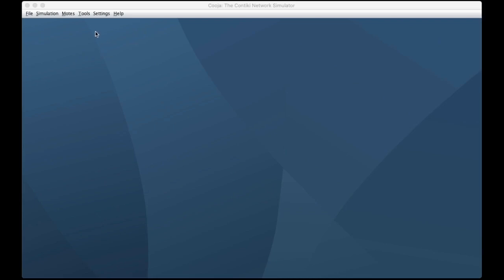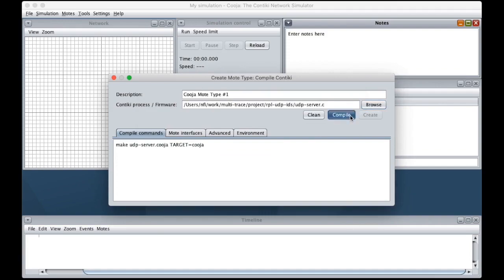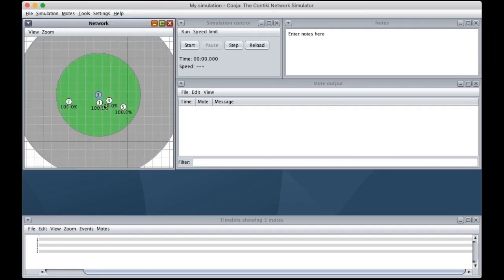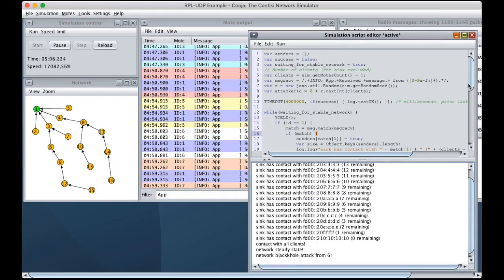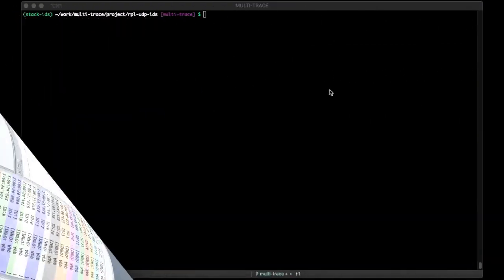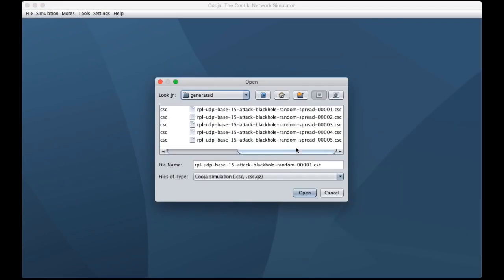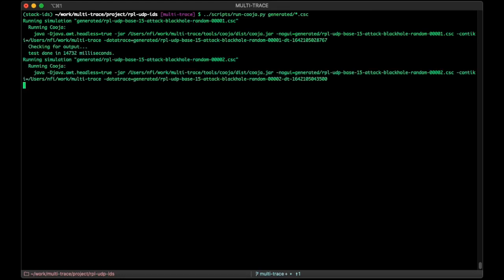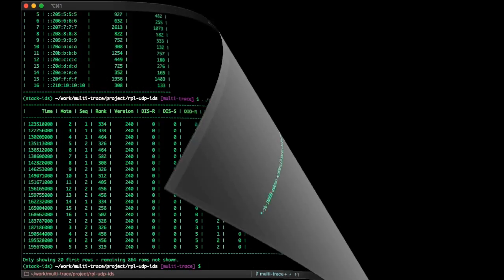STACK Demonstrations - Multi Trace